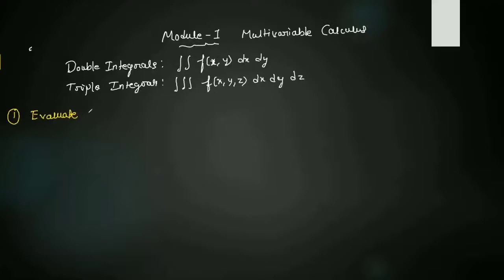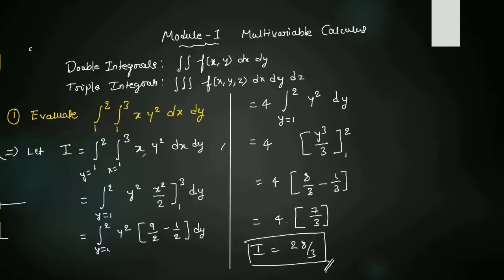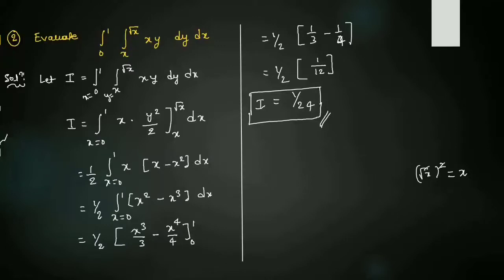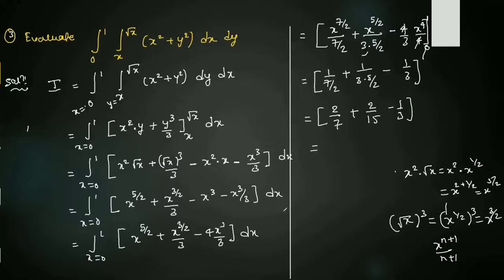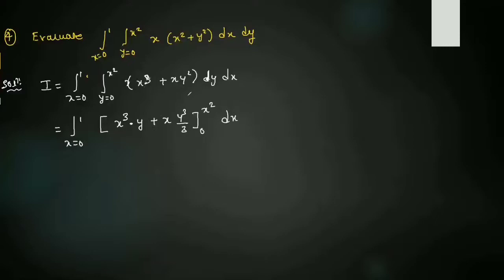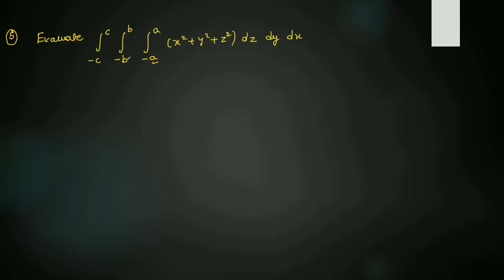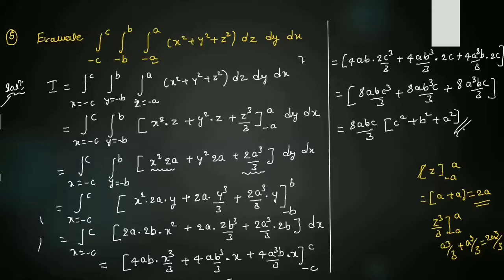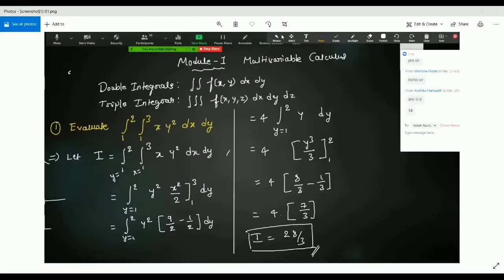Double Integrals Live class 2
In this video we have discussed about some double Integrals. problem . Hopefully this video will help you.